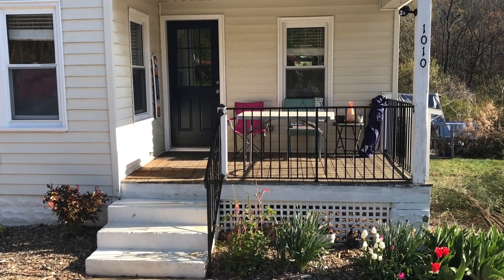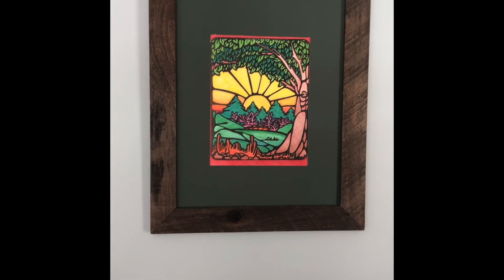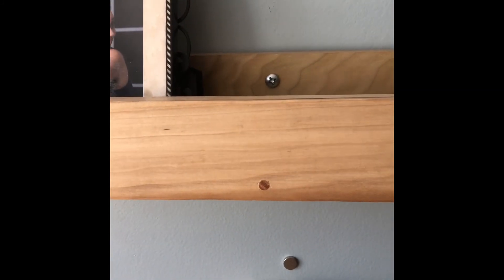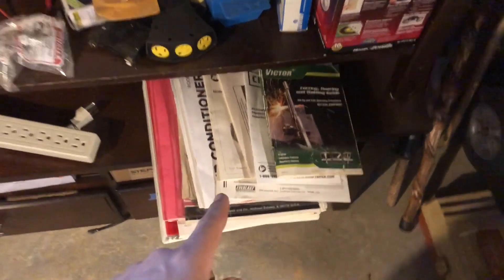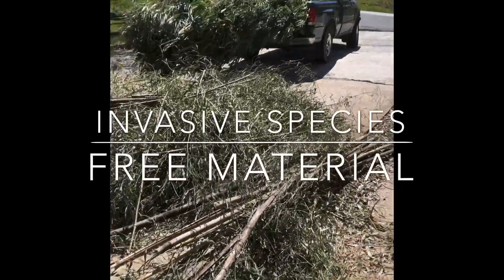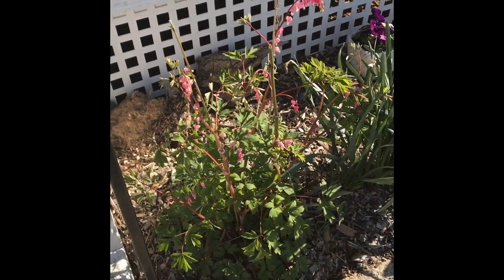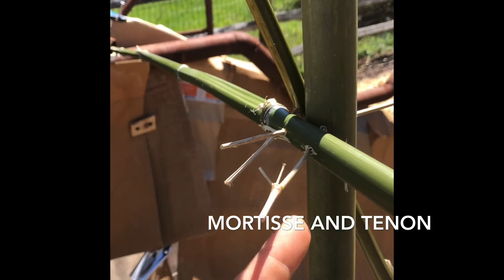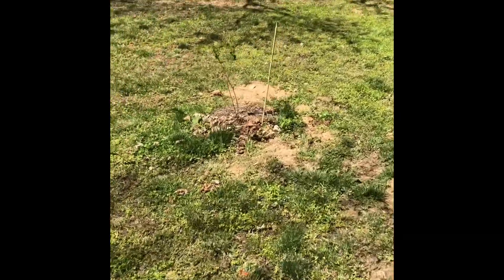Coronastache Tour of Pleasant Valley Sculpture Park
04222020 -  Coronastache Tour of Pleasant Valley Sculpture Park for Fine Artists